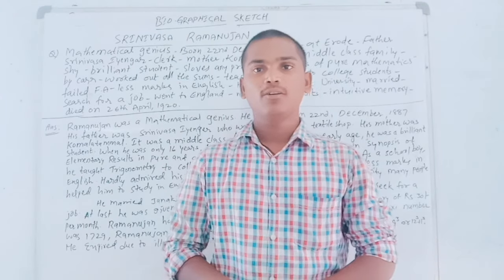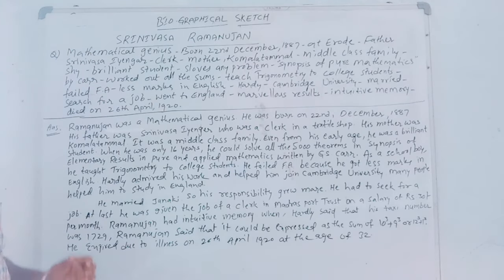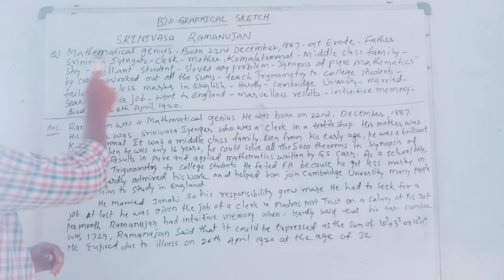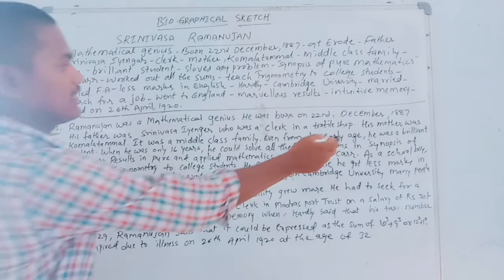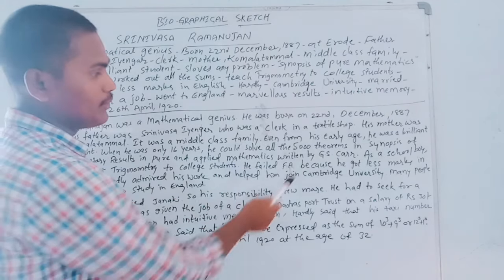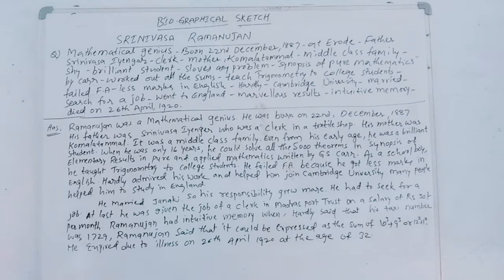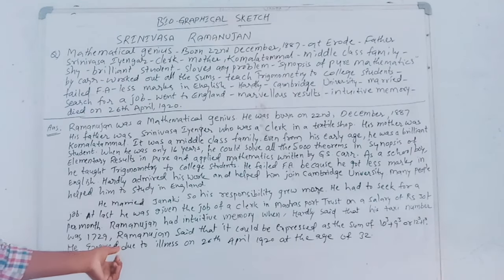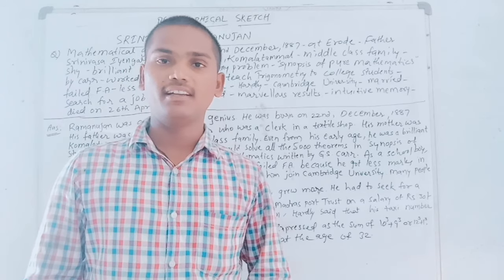BIOGRAPHICAL SKETCH PART-2